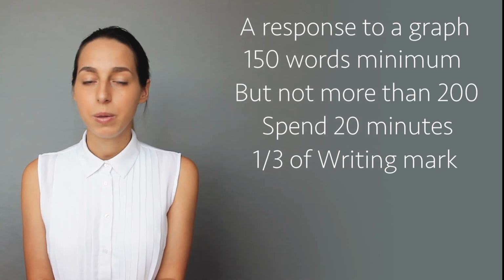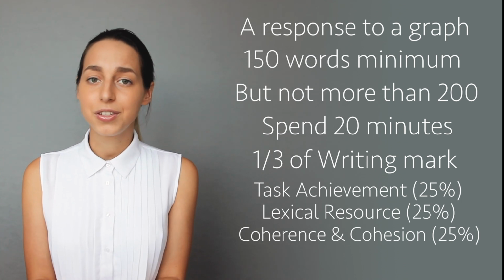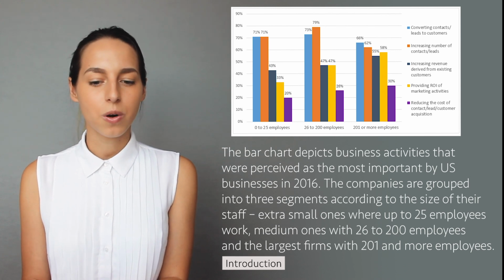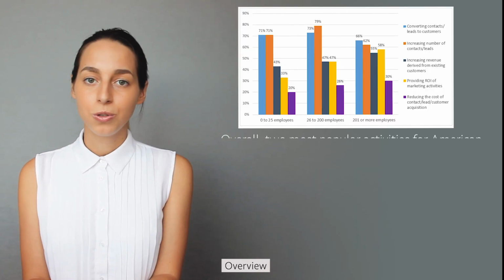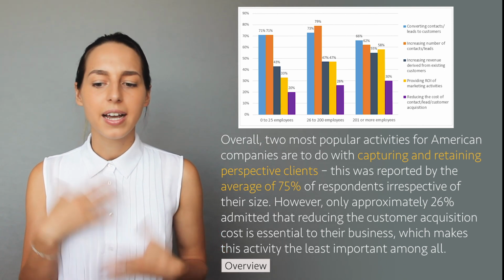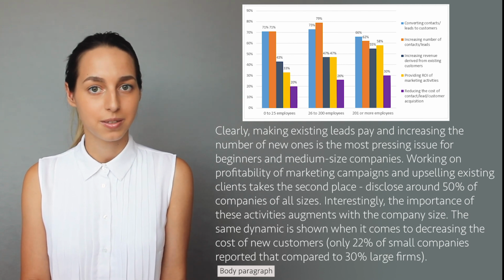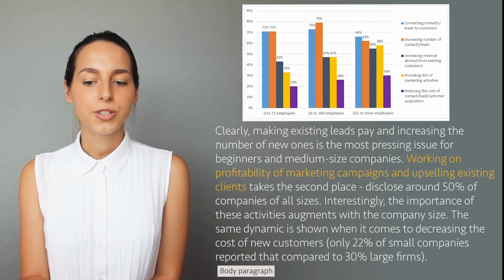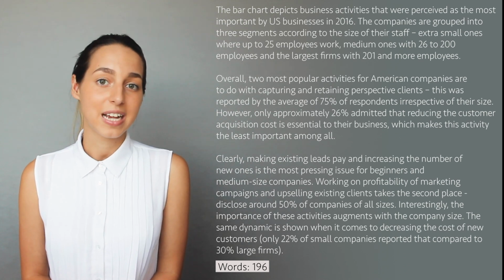Academic IELTS | Writing Task 1 | Describe a graph with me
My step-by-step approach of how to describe a graph for the Academic IELTS Writing Task 1 - with all top tips, strategies and advice. Download a free pdf transcript of this lesson below. See how I do it with structure, graph description sample, vocabulary and grammar needed to score high!
The graph shows the top priorities by business companies in the USA in 2016. We should summarise the information by selecting and reporting the main features and make comparisons where relevant.